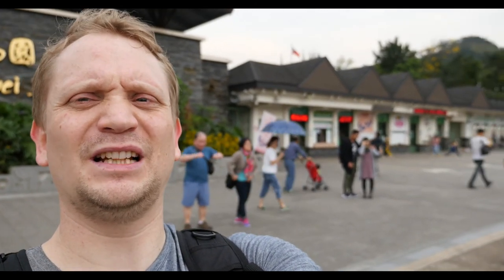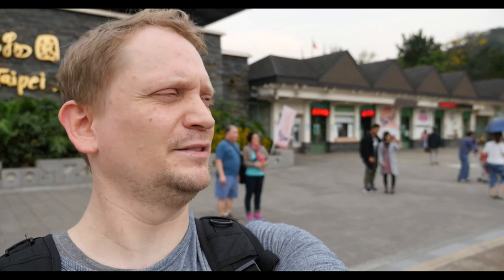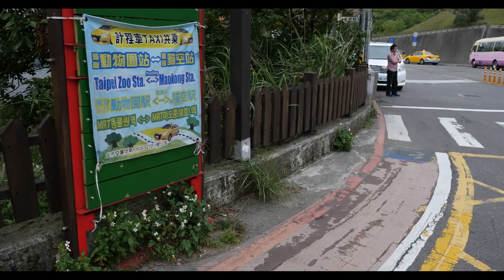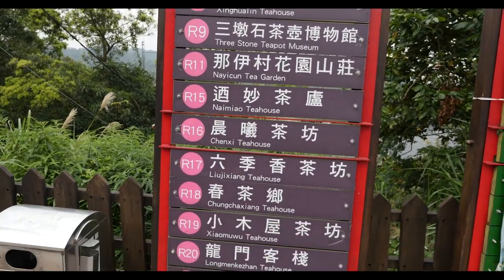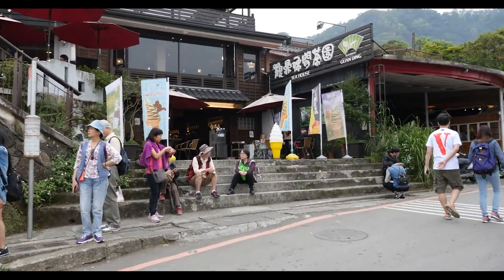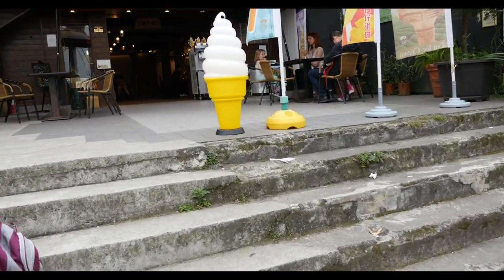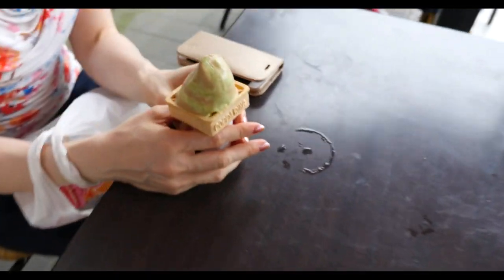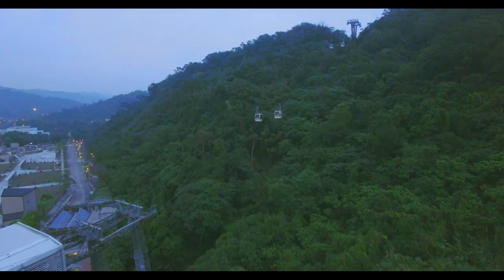A day at Taipei Zoo & Maokong Gondola (Taiwan 2017 vlog #03)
A magical day trip to the Taipei Zoo. Lots to see: Elephants, pandas, monkeys, hippos, leopards, more monkeys… Great outing for kids in Taipei/Taibei, too!